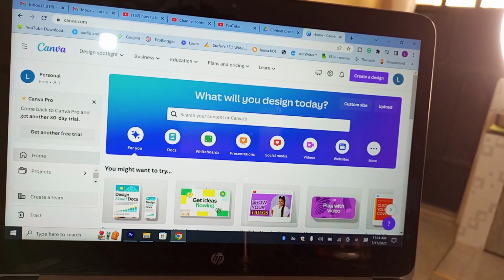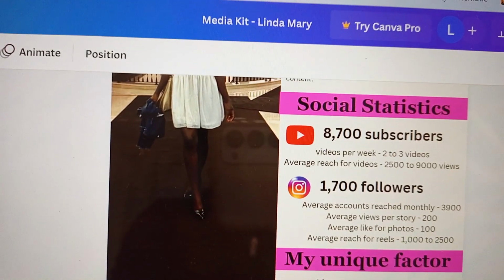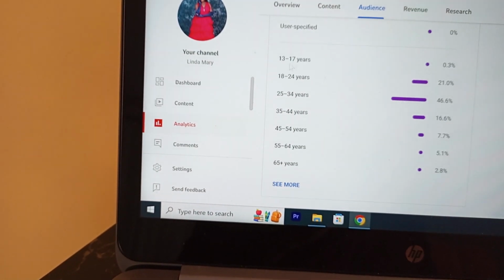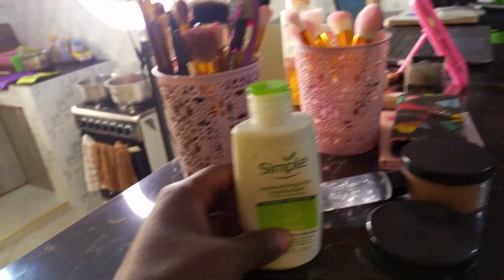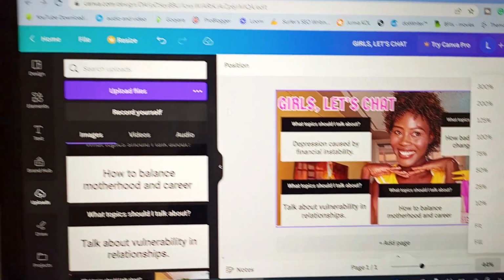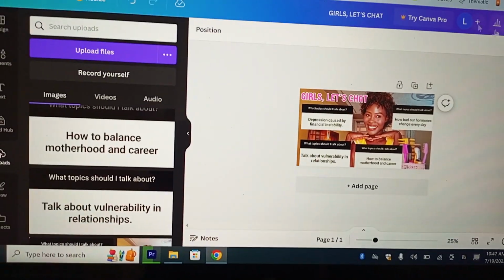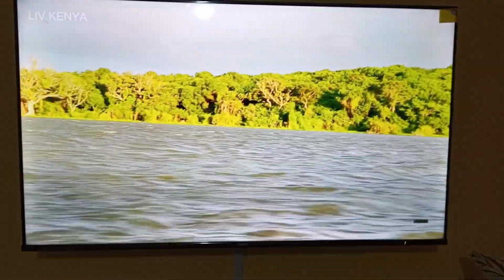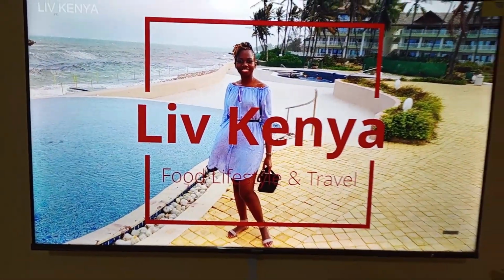First Week Of Gym, Creating Influencer Media Kit From Scratch, Breakfast For A Queen, Filming/vlog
Welcome to another Nairobi living vlog. It involves the first week of gym, creating influencer media kit from scratch, and some filming among others.